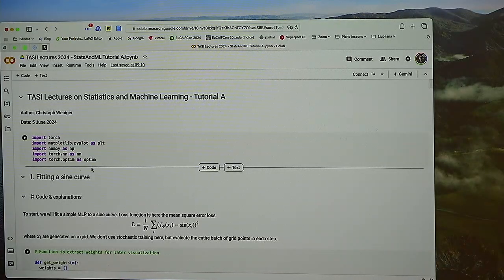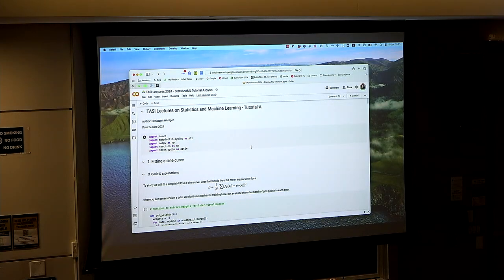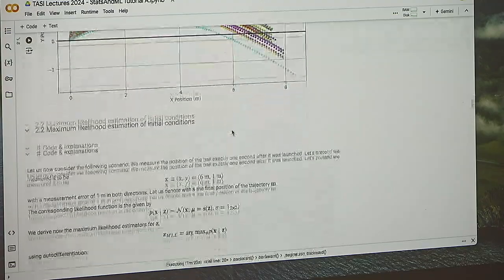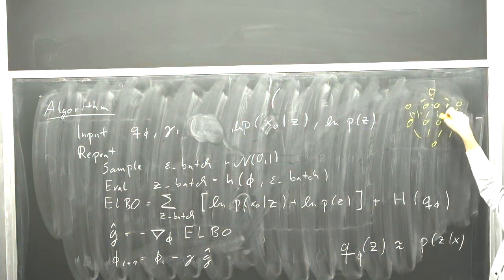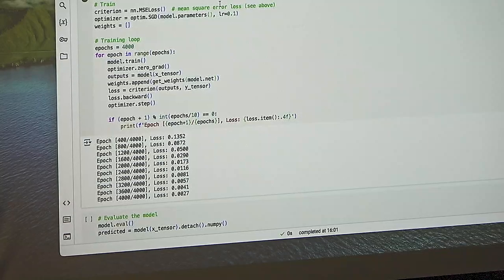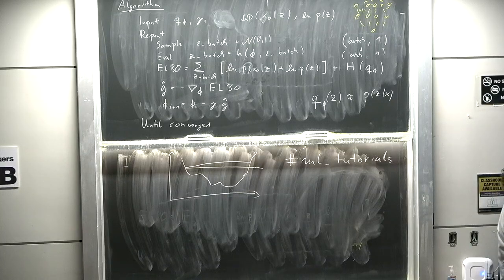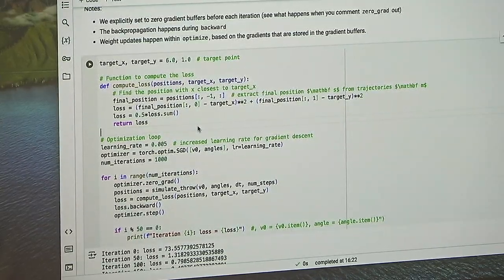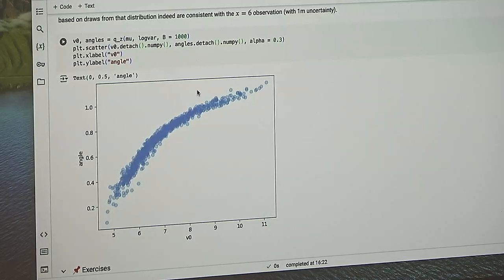Christoph Weniger Lecture 1 Tutorial on Statistics and Machine Learning